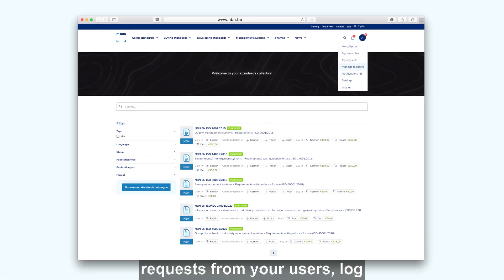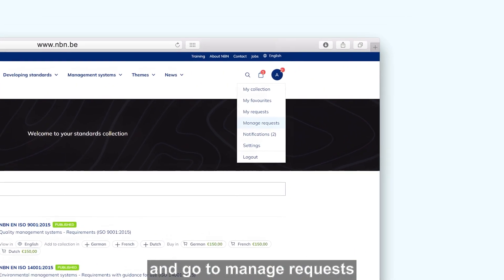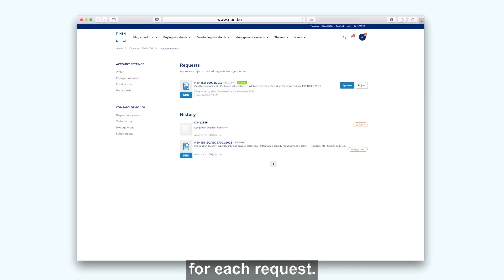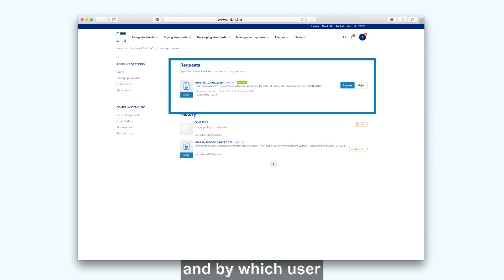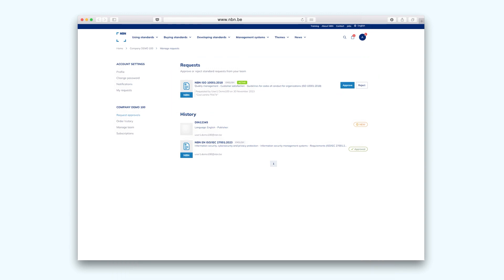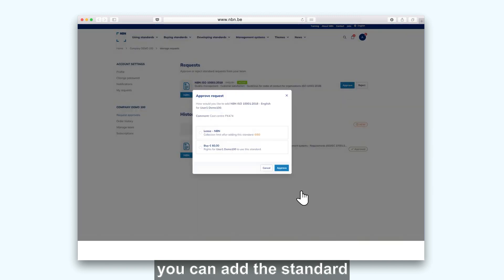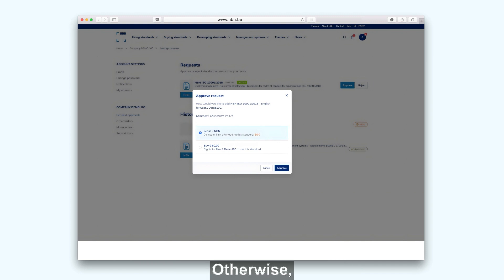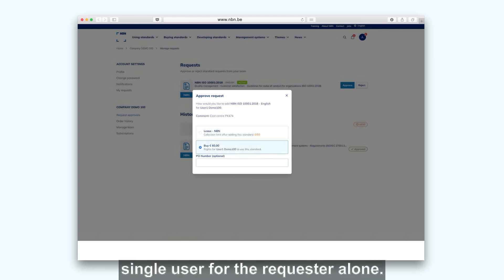NBN Platform How do I approve requests from my team as an administrator